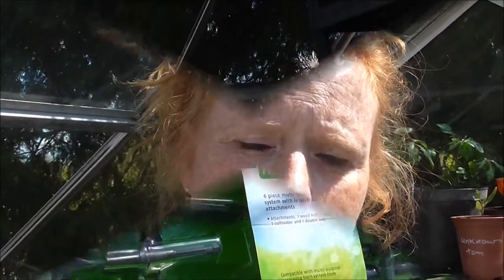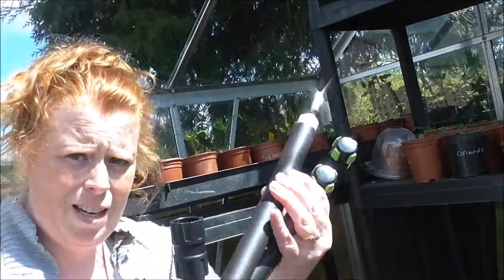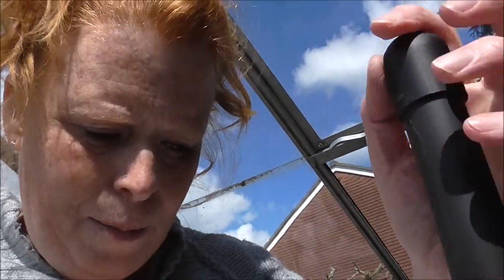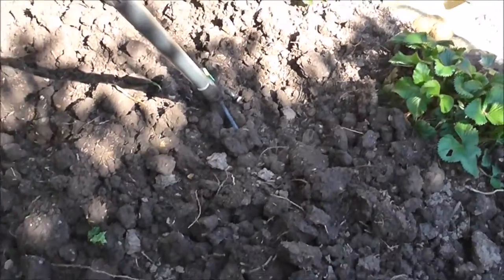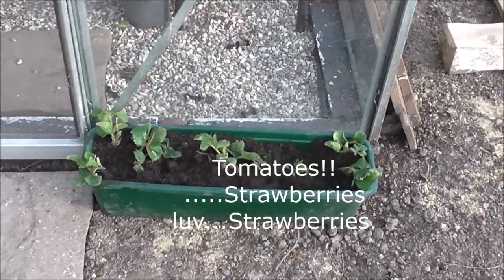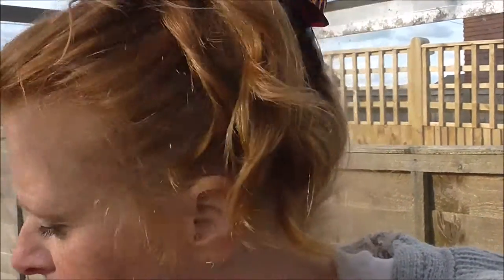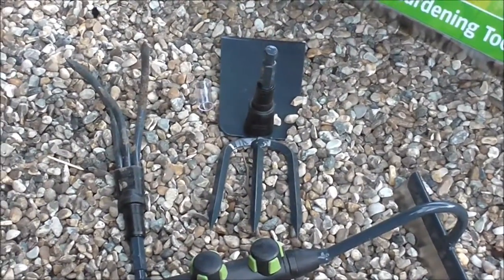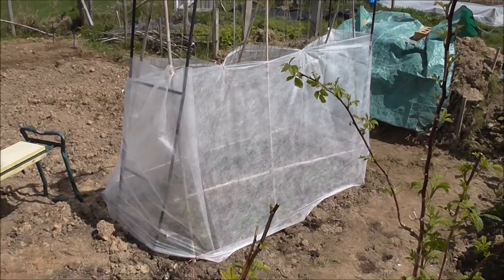Ginger Gardening S1 E10 01 05 16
All the excitement of a new toy. Unwrapped, pieced together, used and reviewed. In the meantime some planting and a dilemma.